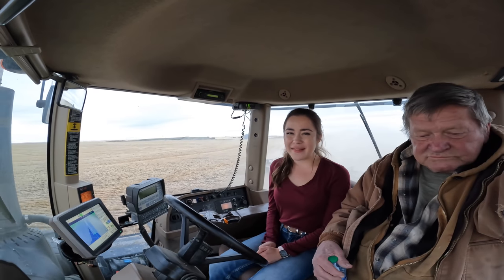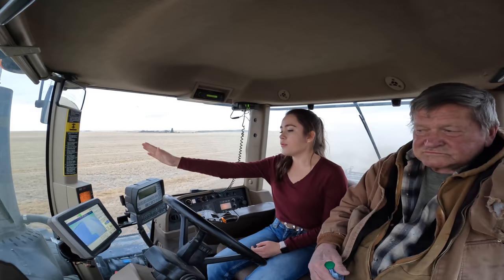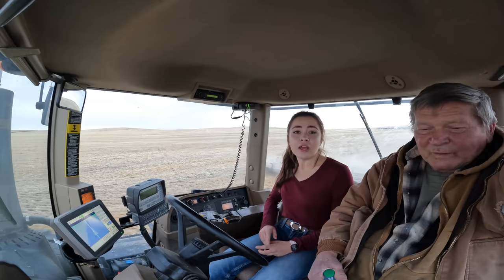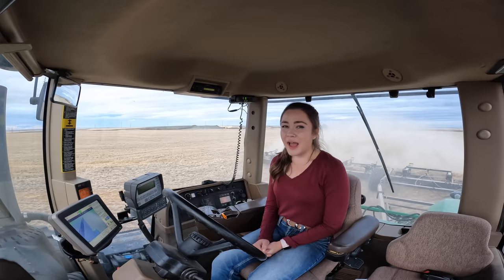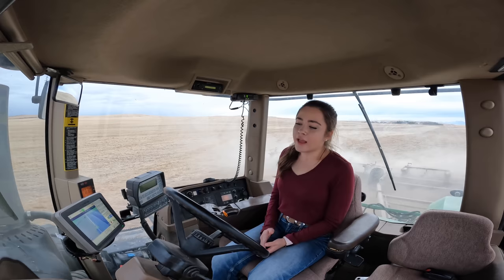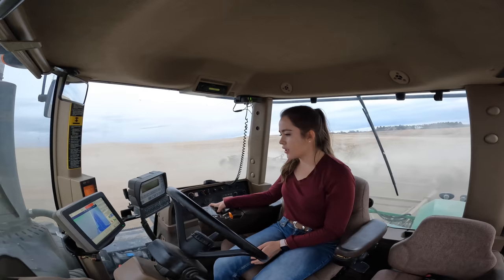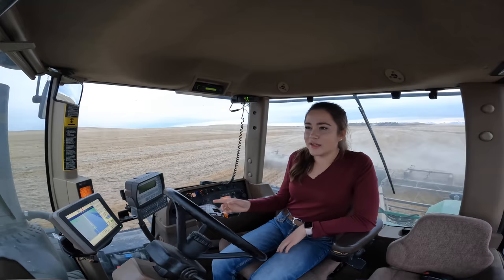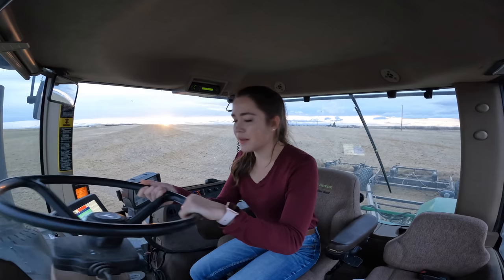Oops!!!! Harrowing Bumps!!!!! Montana Farming 2022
In today's video, I am on my final solo harrowing experience! It really is a harrowing experience when you go too fast through a coulee!!! There is some of Dad's great drone footage of the fields. Darcy gives me some pointers and then lets me go on my own. I think I am doing pretty well until I go through a coulee too fast and hit some big bumps!!! It was fun and I know I have to slow down too! I talk about all kinds of things today and I am very excited to be harrowing solo on our Montana farm. This is the real thing and not a simulator!!! I know that Dad and Darcy are watching me and I am very glad they are close by. I'm getting better at my turns but I still need more practice! I hope you enjoy my video!!!